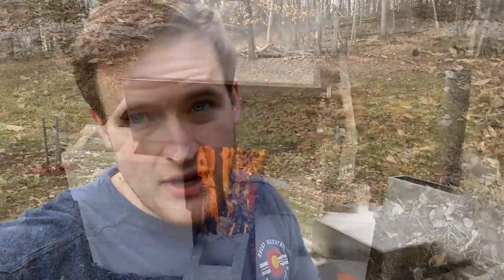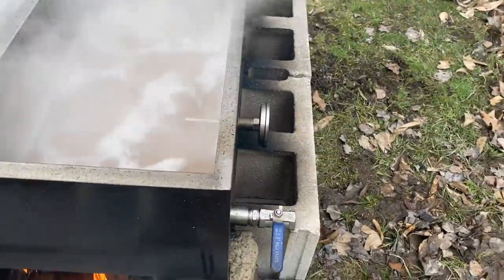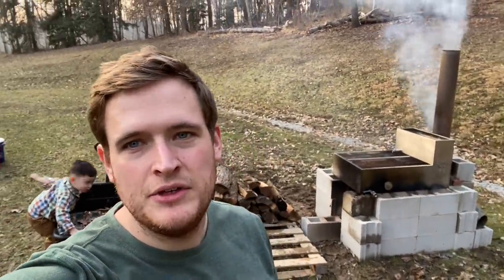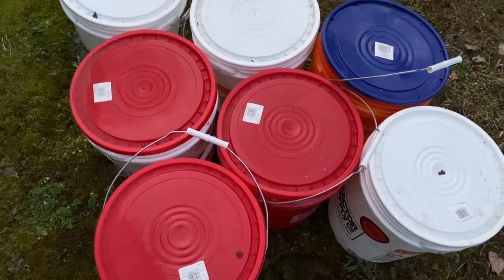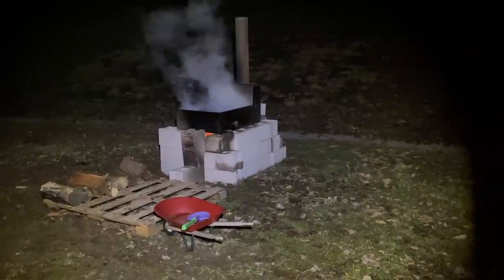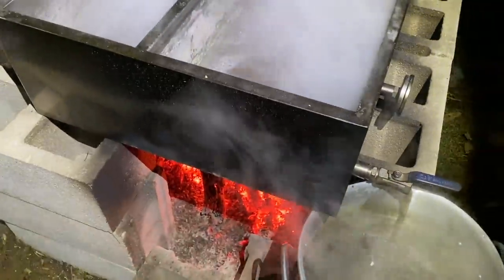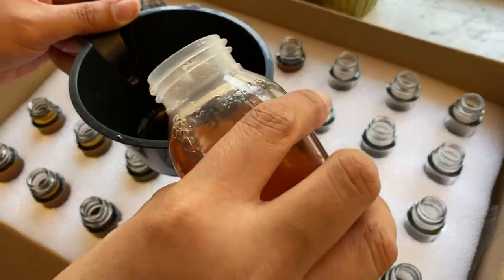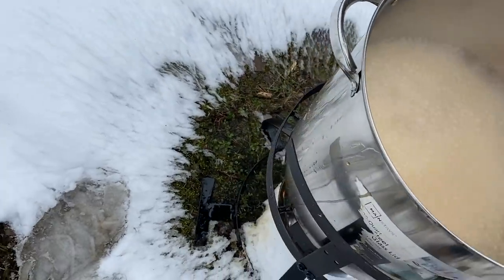#69 This Is The End Of Maple Syrup 2022 Part 3 Finale Episode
Maple syrup season is coming to an end! It’s been another fun year, learned a lot like usual and have another 11 months to prepare for next year! Below are some links to the maple syrup products I used this season. I will get better at including links to everything used in videos moving forward.

Maple Syrup Taps:

Gorilla Cart (wagon):

Maple syrup filters:

Our family of 4 (Levi, Kate, Ty and Thea) and 1 dog (Jake) and a lot of chickens. We makes YouTube videos of our family and the things we love about rural living. We are constantly growing our hobbies and learning more and doing more on our land. Also lots of cooking content from the talented Kate, fun talking from Levi and the cute kids Ty and Thea.